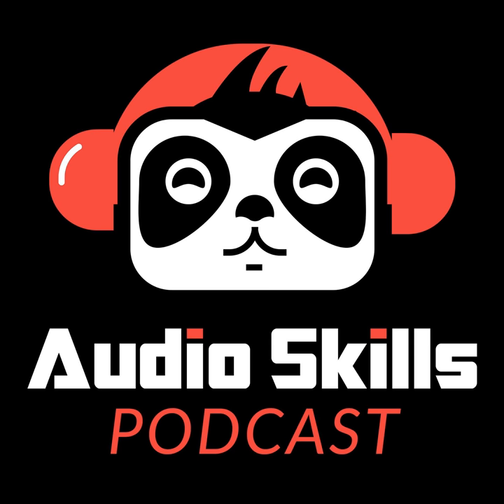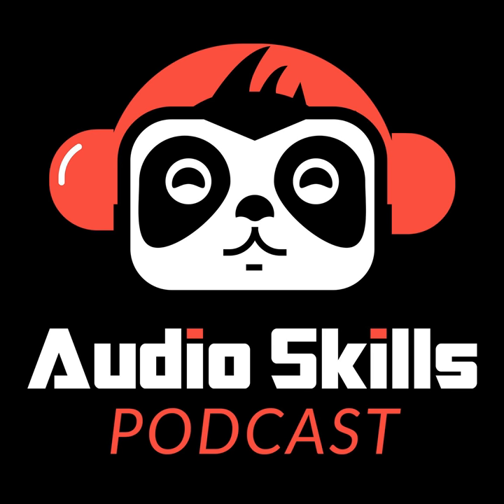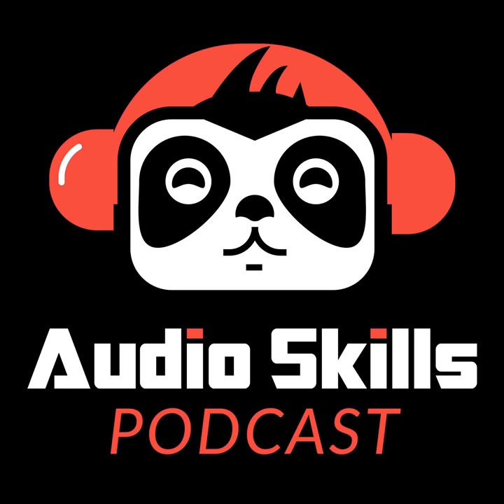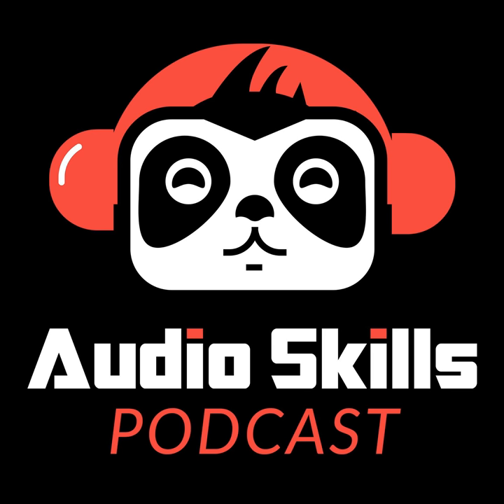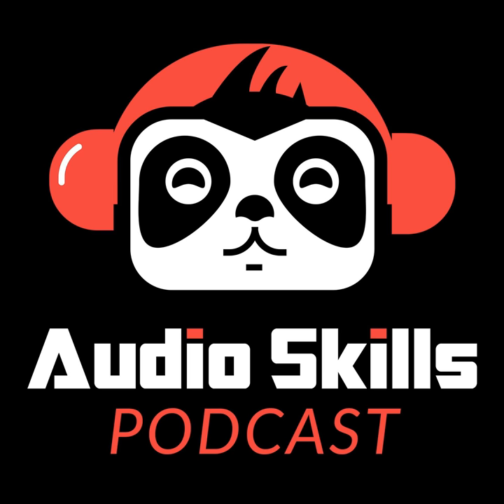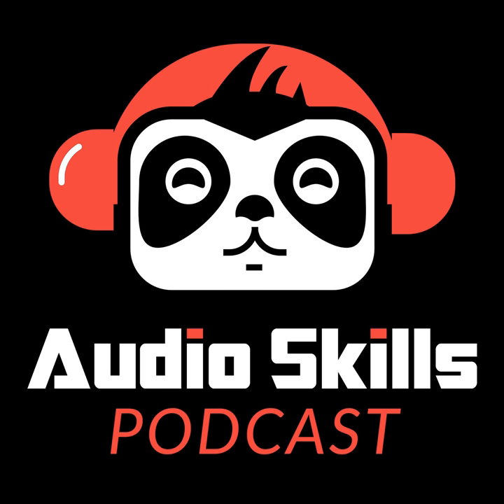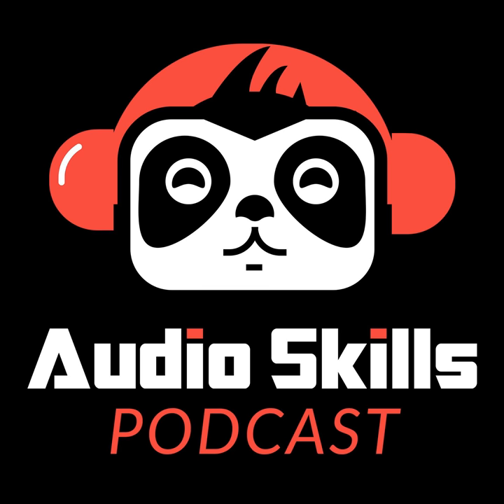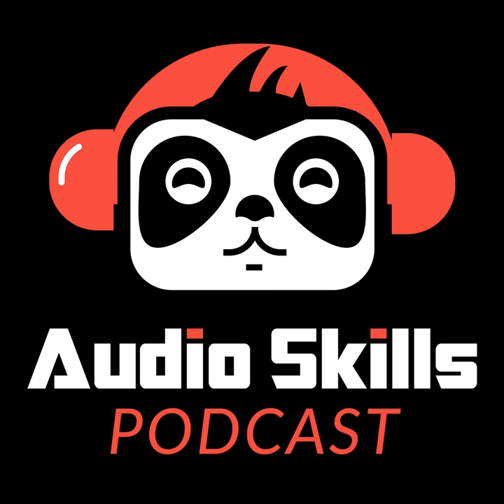Ep. 39: Pro Vocals in a Home Studio with Rob Mayzes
It's time to learn how to get pro vocal sound even in a home studio! In this episode, Scott is joined by Rob Mayzes, musician and audio engineer, who knows a ton about getting great results with home recording and producing. Rob also runs the excellent site, which helps folks of all skill levels learn how to take their home recordings and mixes to the next level.

 On today's show, vocals are once again the topic of discussion. Whether you're recording vocals, mixing them, or just trying to make smart and creative moves... there are a TON of effective techniques you can use to get great results. Some people might say you can't get a pro sound in an imperfect space like a bedroom, or without super expensive mics... Rob and Scott politely disagree. Listen in to get tips and advice to help you improve your vocals right now!

You can find show notes and more information by clicking